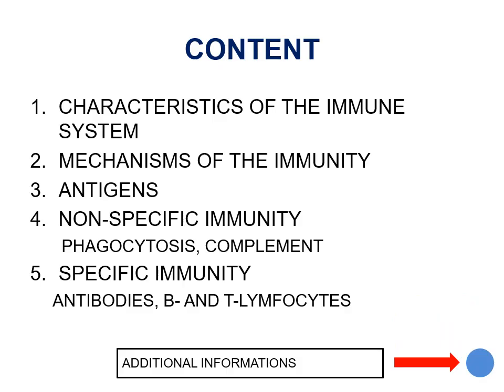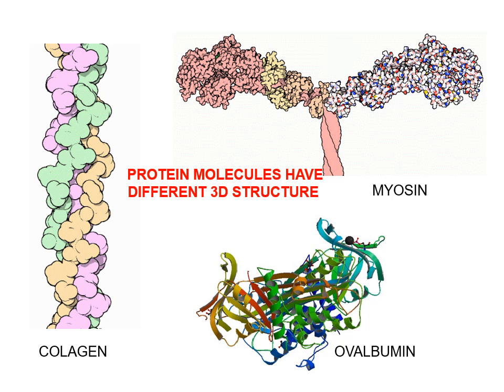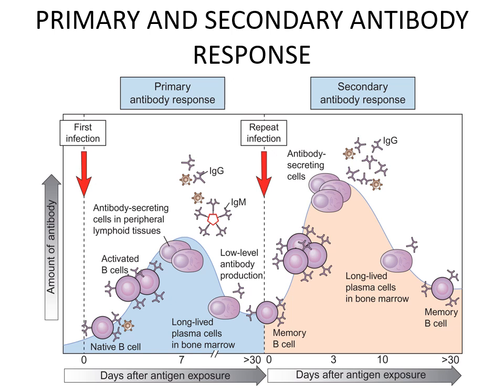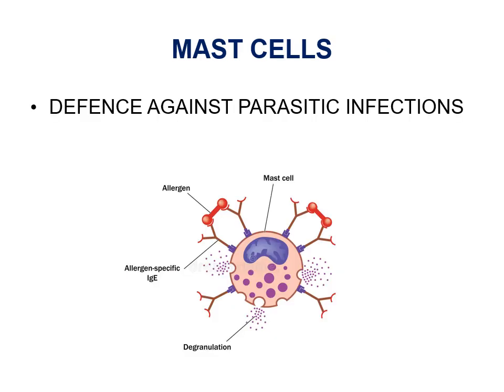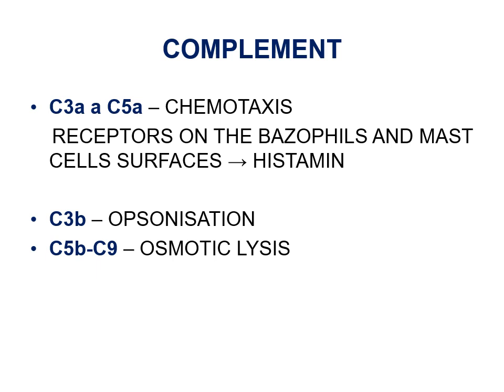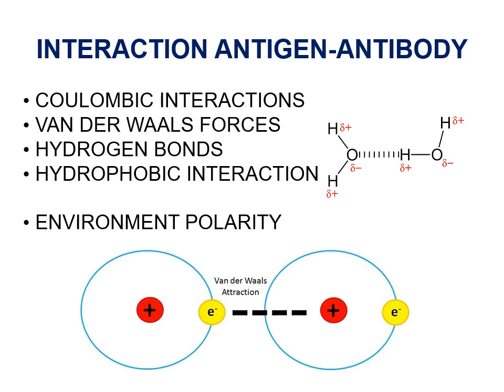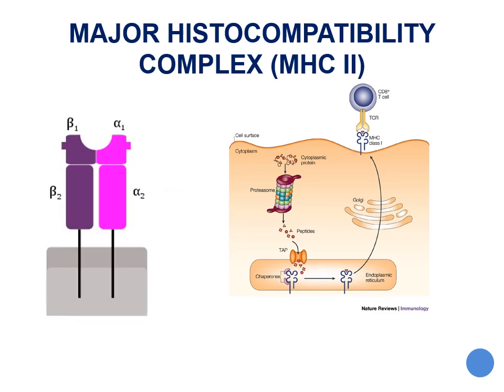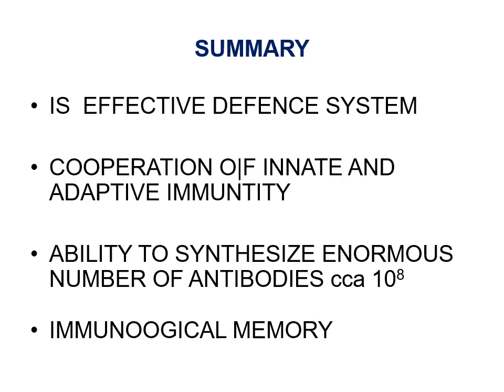Biochemistry of the immune system 2024